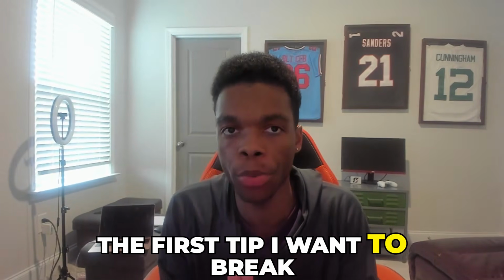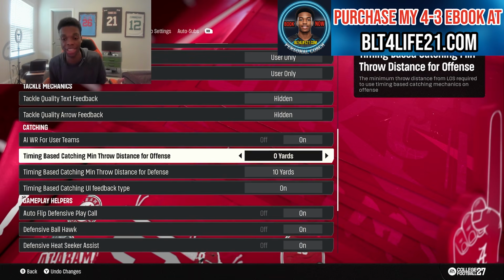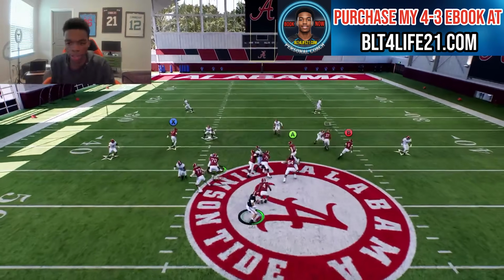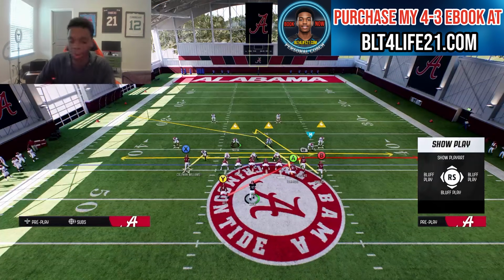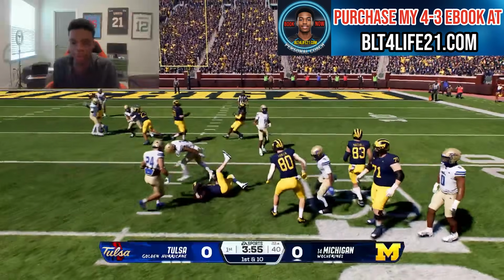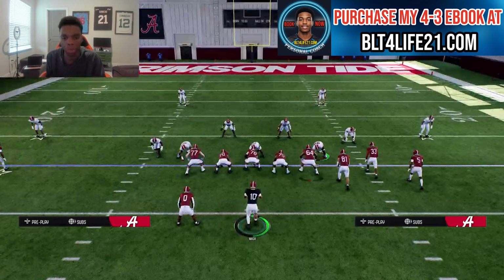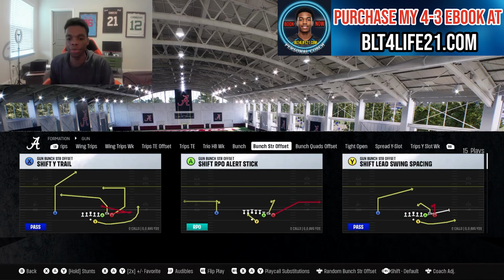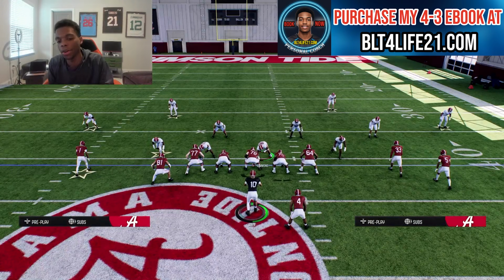How To Become UNSTOPPABLE On Offense in College Football 27! ✅ (5 EASY Tips)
The secret to winning games in College Football 27 is to score more points than your opponents. Luckily for you, in this video, I'm breaking down 5 easy tips that will help you to become an unstoppable offensive player in CFB 27. If you're struggling with the best settings to use or want to know how to master your pocket presence, this is the perfect video for you!

📌5 College Football 27 Offense Tips Covered in this video:

-- The Best Offensive Settings To Dominate On Offense in College Football 27
-- How To Improve Your Pocket Presence in College Football 27
-- How To Glitch Man Coverage For Easy Touchdowns in College Football 27
-- How To Make Your RPO Offense Unstoppable in College Football 27
-- A Glitch To Make Your Blocks Unstoppable in CFB 27

If you want to see 5 tips to transform your defense in CFB 27, check out this video